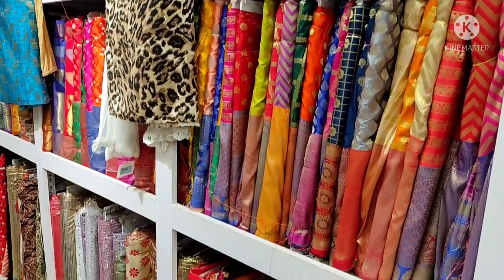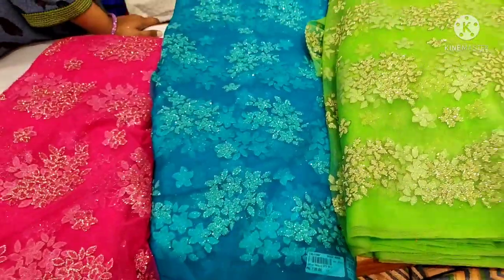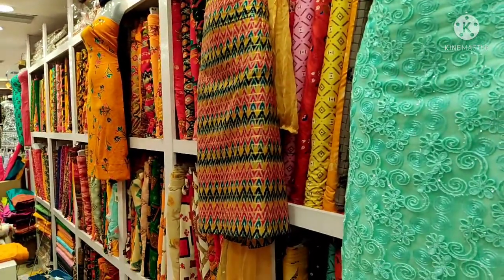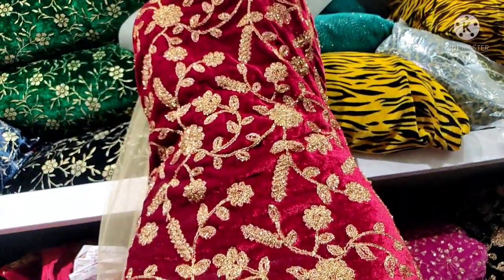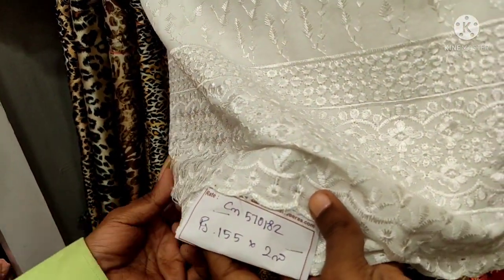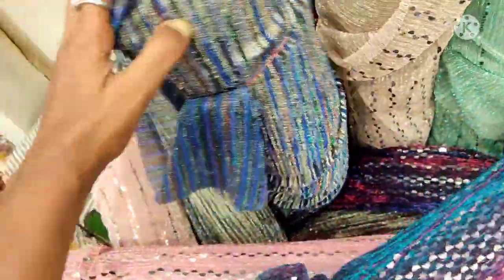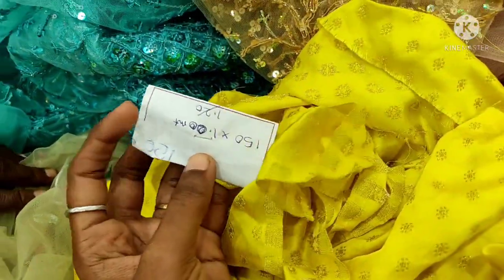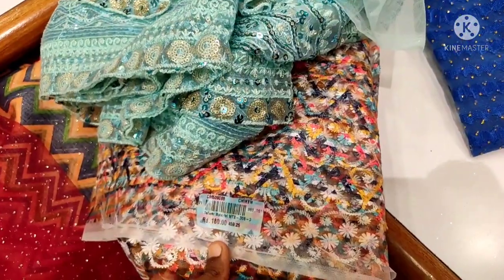Sri Veeras creations Heavy SilverZari running fabric material, chamiki material, Rayon cotton fabric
SRI VEERAS CREATIONS
M C road, 51-52/1,
Monegar Choultry Rd, NN Garden, Washermanpet,
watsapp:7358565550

This is not a sponsored or Promotional video, the quality and prices is at the best

Please give your valuable comments in the comments section

Regards,
Murugeshwari Jagan